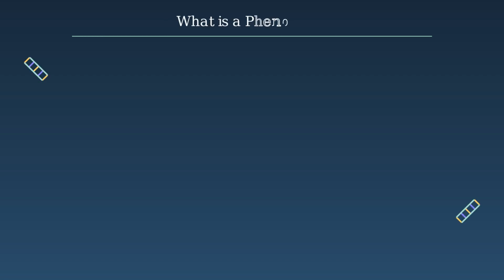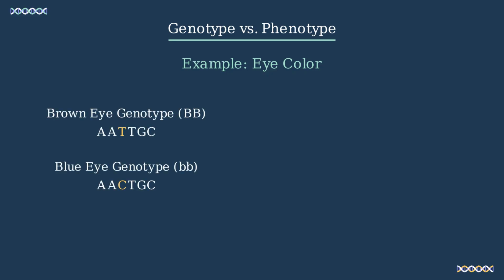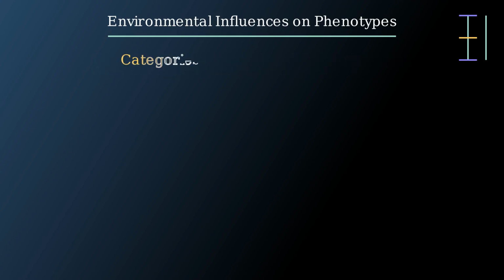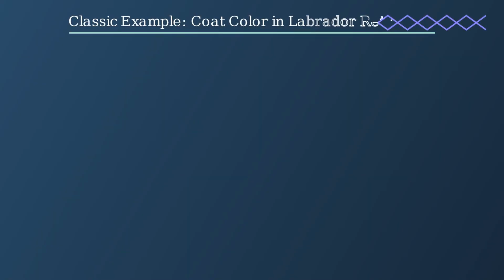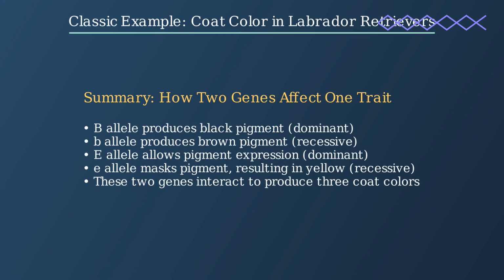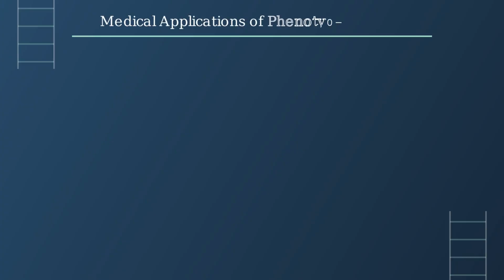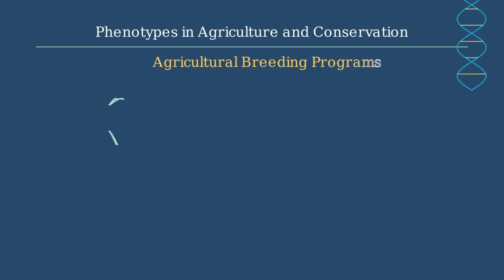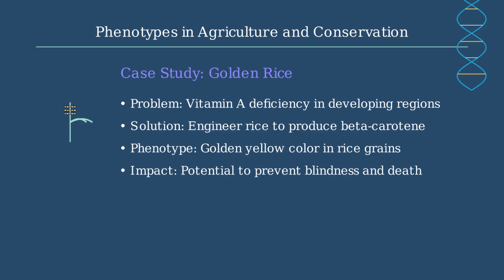Understanding Phenotypes Genes, Environment, and Observable Traits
In this enlightening video, we delve into the intricate relationship between phenotypes, genes, and the environment. Discover how observable traits are influenced by genetic makeup and environmental factors, shaping the diversity of life we see around us. We will explore key concepts in genetics, including the role of alleles, gene expression, and the impact of external conditions on phenotypic variation. Join us as we break down complex ideas into understandable segments, making this video a valuable resource for students, educators, and anyone interested in the biological sciences. Enhance your understanding of how traits are manifested in living organisms and the significance of this knowledge in fields such as genetics, ecology, and evolutionary biology.